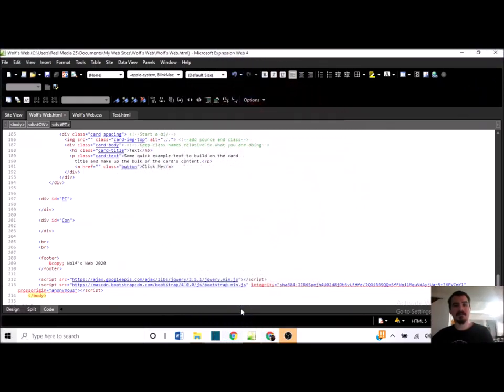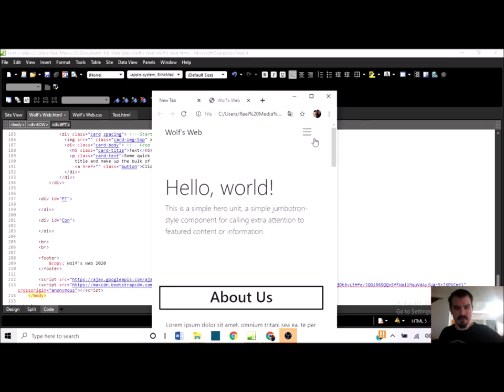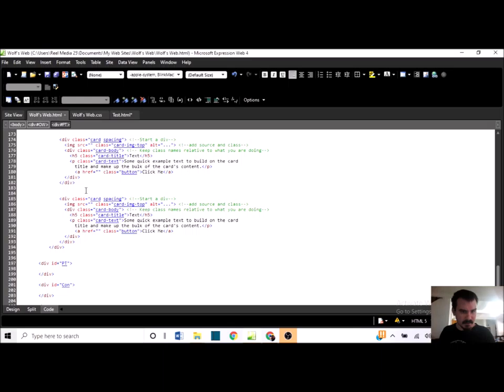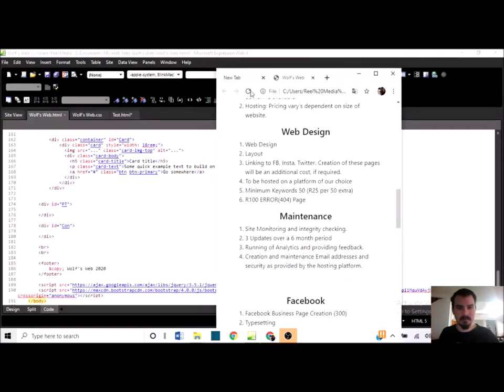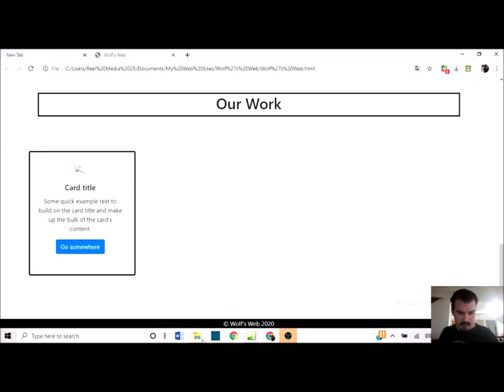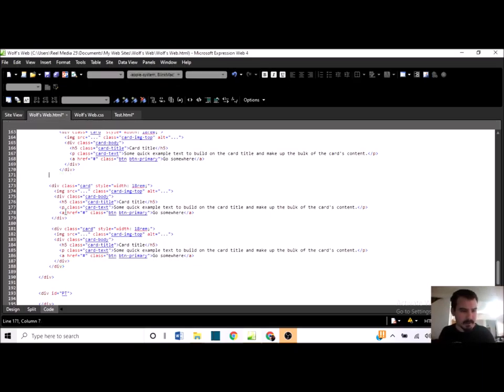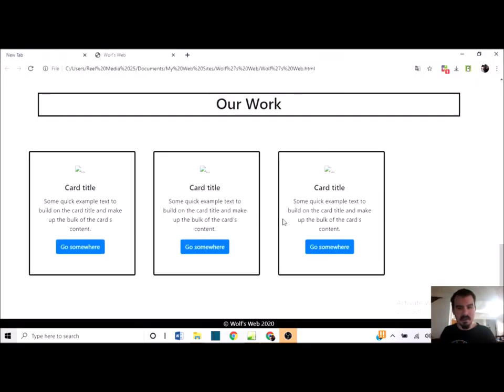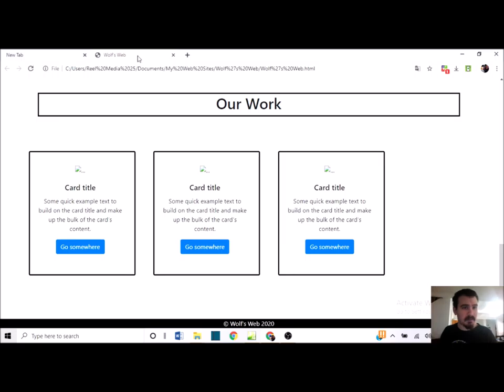Lets Start With Mine (Wolf's Web Almost There)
Hey all,

Good news it looks as if  we are almost there just a few more episodes.

Until next Vid Chris Out.